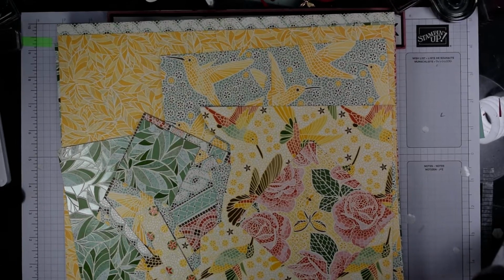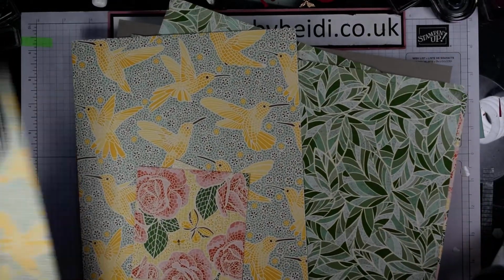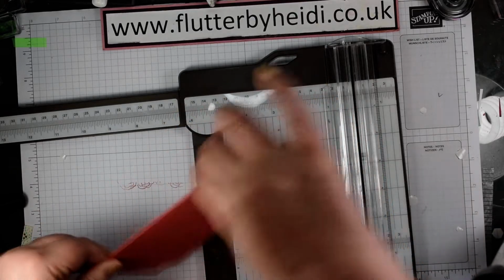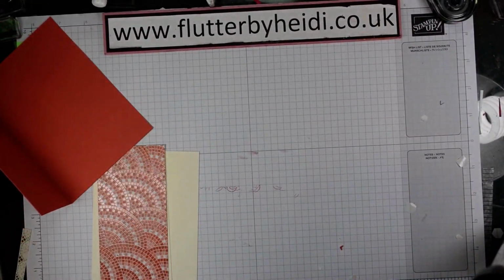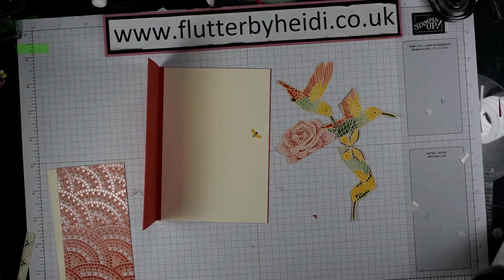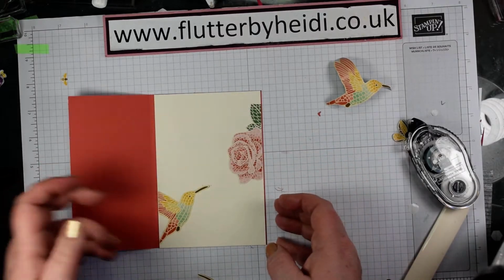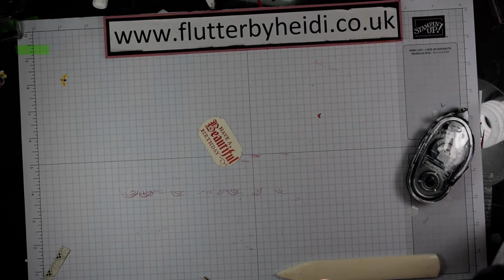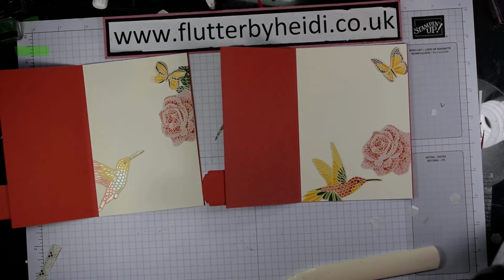How to make a pretty panel card Fun Fold CRAFT HOW TO